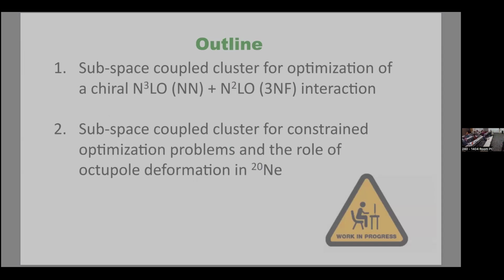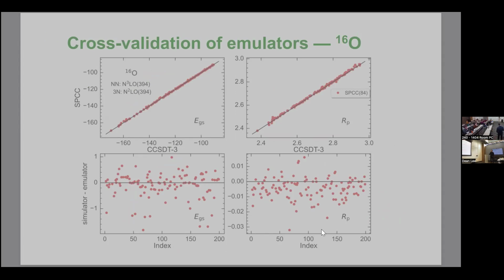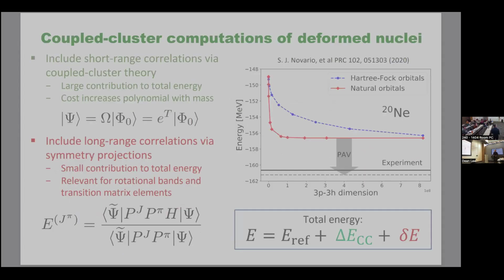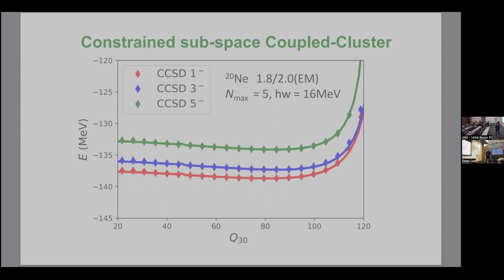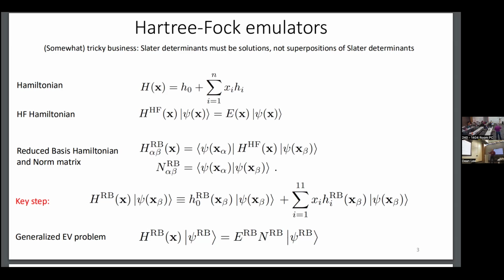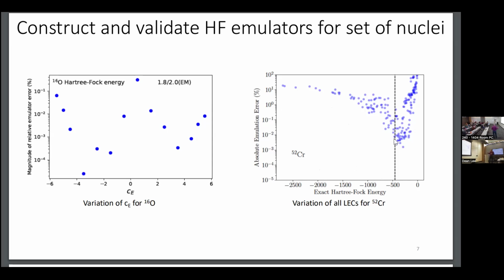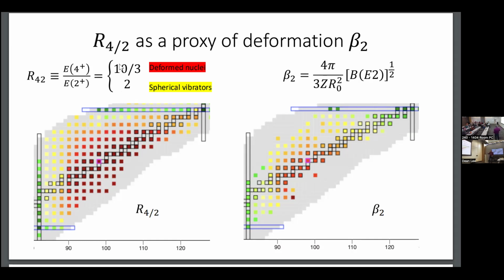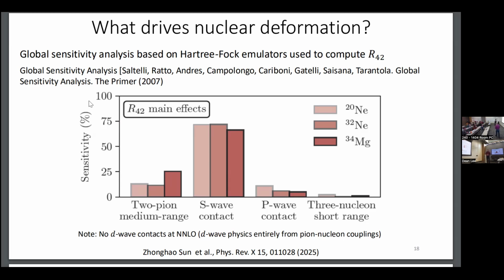STREAMLINE Symposium #6 - April 30, 2025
Talks by:
Gaute Hagen, Thomas Papenbrock

STREAMLINE Collaboration Symposium at Argonne National Laboratory